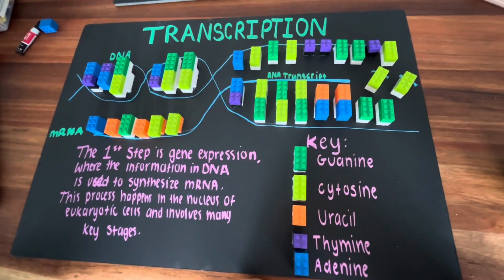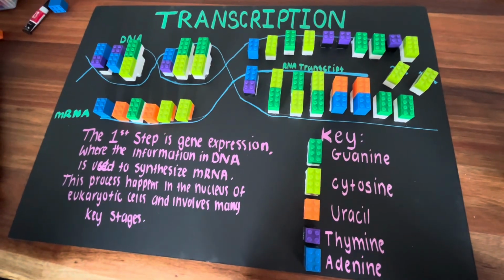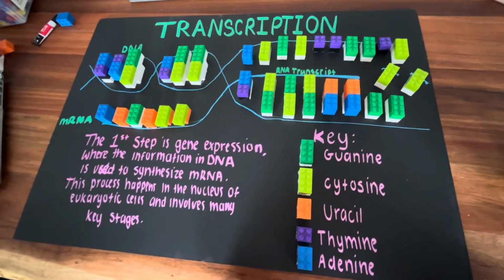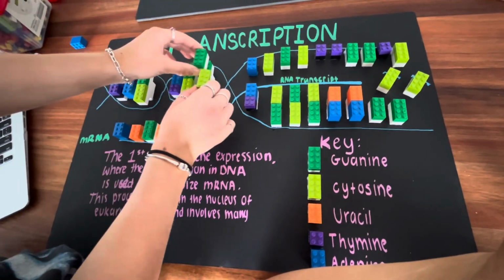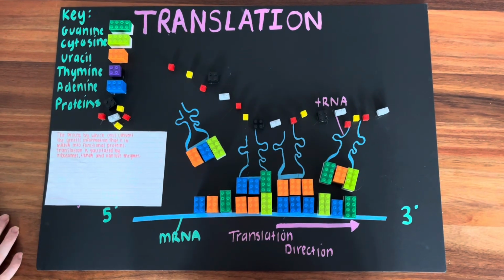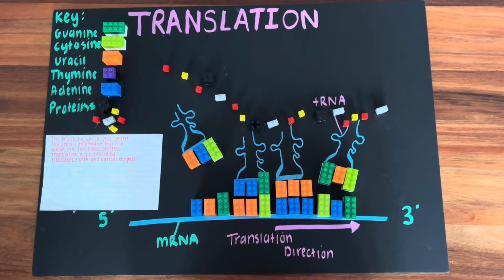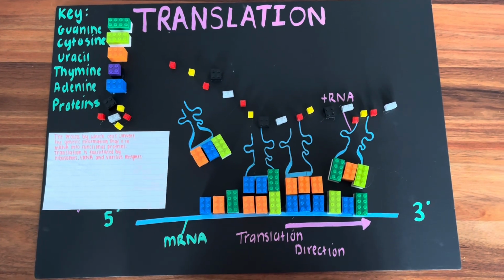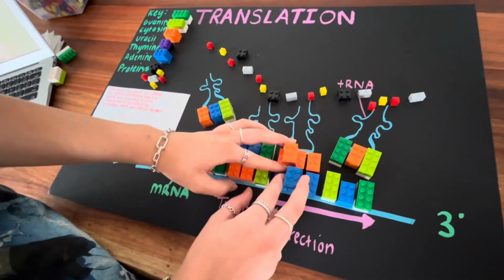Latisha James bio video model